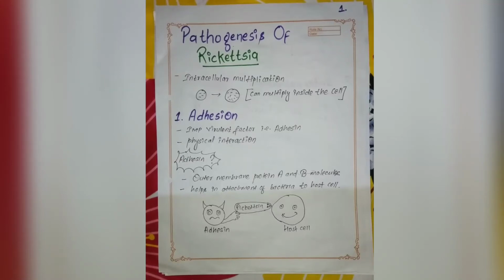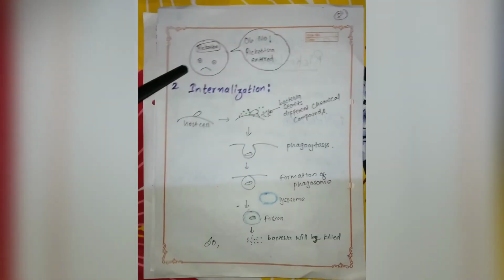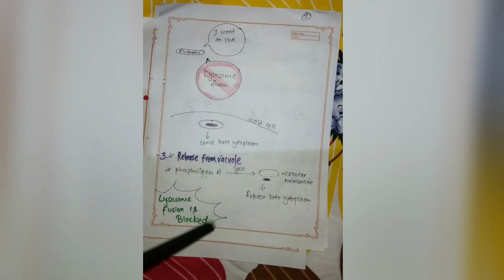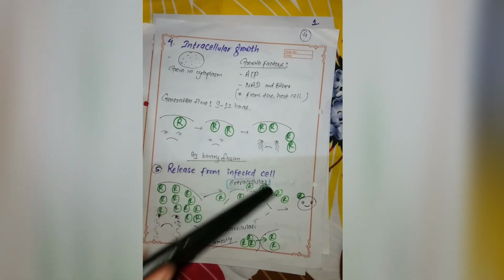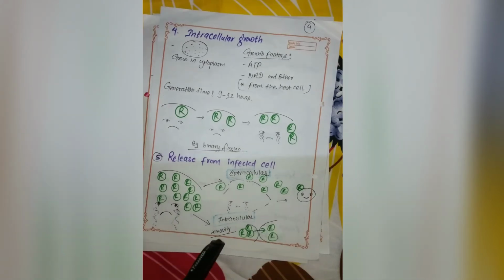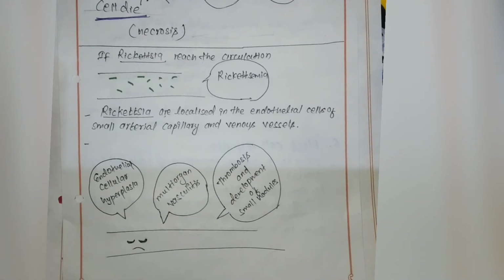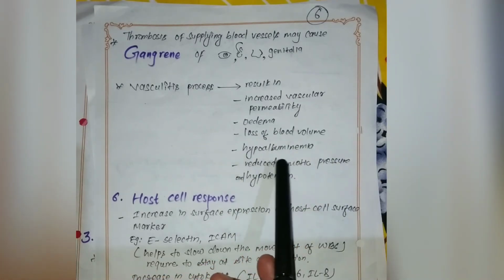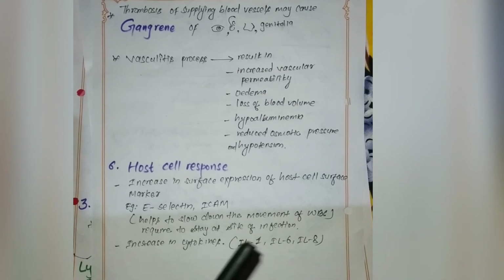Pathogenesis of Rickettsia ll Part-2 Il Biology Tutorial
Hello friends,
In this video we have discussed about the pathogenesis of Rickettsia.
# biologytutorial